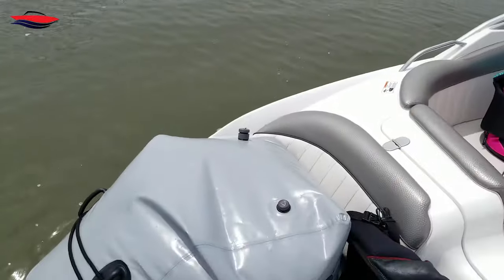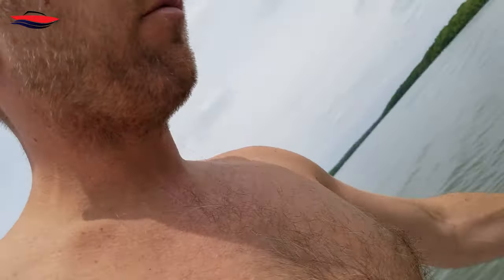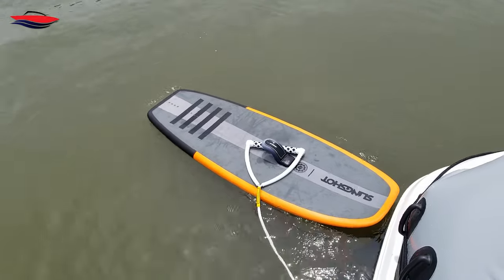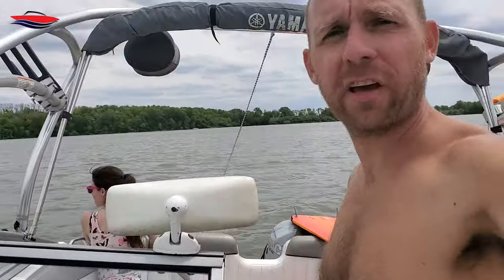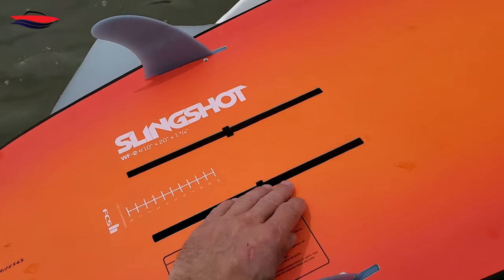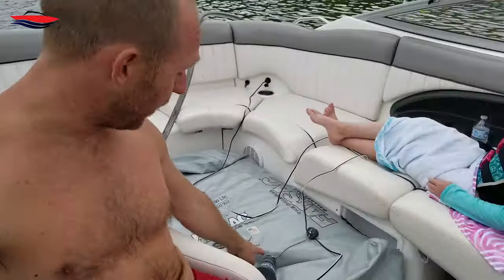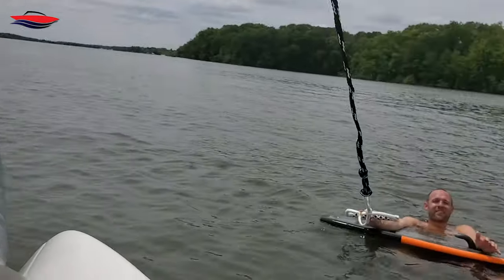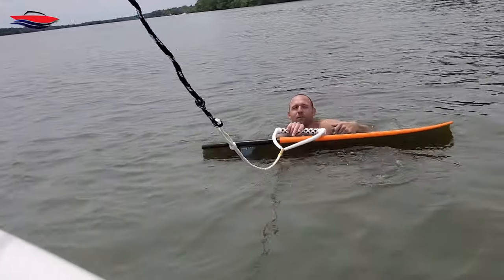Yamaha Surf Setup #1 - AR230, SX230, 232 Limited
Enjoy my video on how to setup your Yamaha AR230 Jet Boat for rope less wake surfing!
Links for everything below, ENJOY!
---BOAT---
08 YAMAHA AR230
SURF SPEED 10.5 MPH
---EQUIPMENT---
-Gantlin - Wake Wedge-

-Slingshot WF-2 Foil/Surf Board-

-Hyperlite Broadcast 5.4-

-Hyperlite Gromcast Surf Board-

-Swim Platform Bag-
725 lbs - FatSac C1046

-Center Locker Ba-g
750 lbs - FatSac W707

-Port & Starboard Under Seat Locker Bag-
400 lbs x2 - Fatsac W701

-Ballast Pump-
FatSac Supa Tsunami Pump

-Rechargable Air Pump-